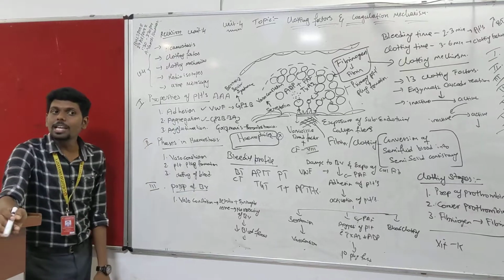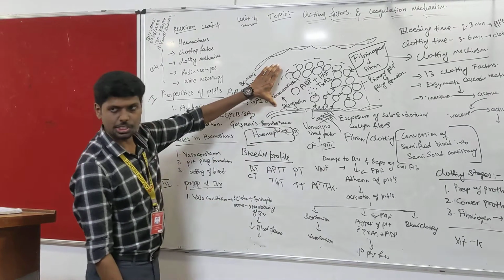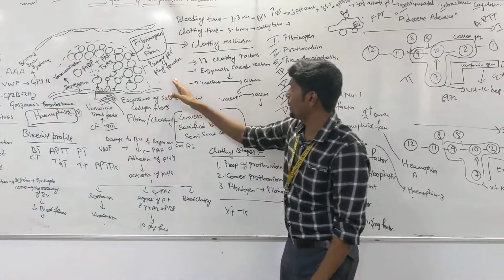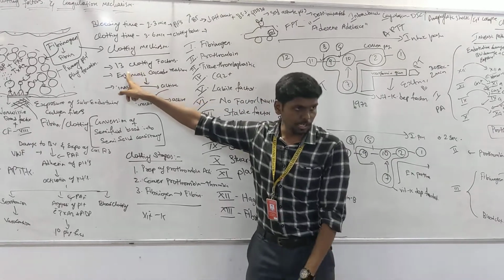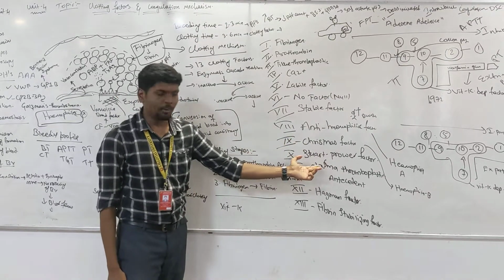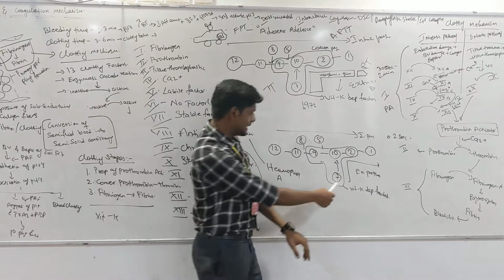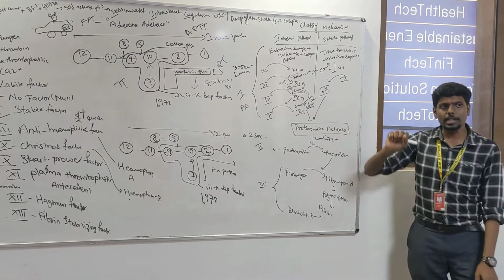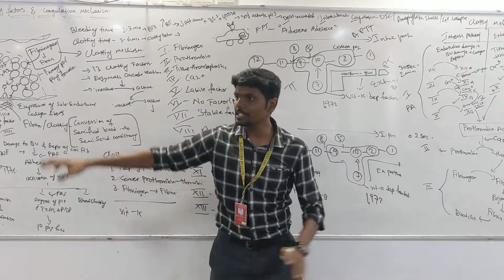Clotting mechanism Summary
Attuluri Vamsi Kumar, Assistant Professor, Division of Medical Laboratory Technology, Department of  Paramedical & Allied Health Sciences, SMAS, Galgotias University.